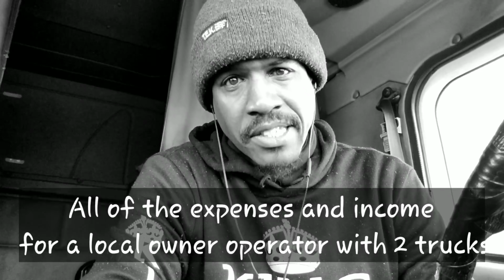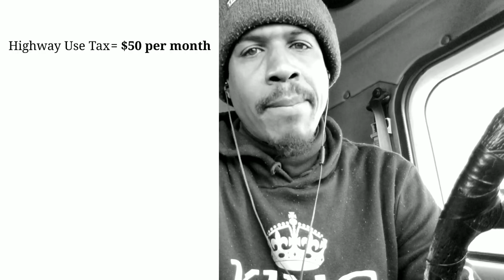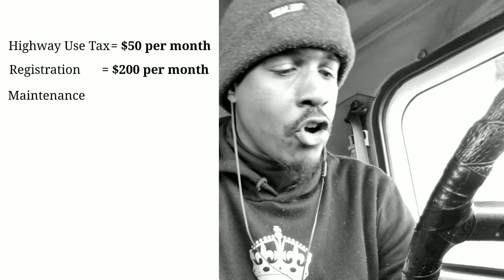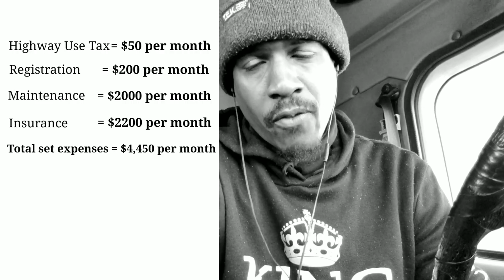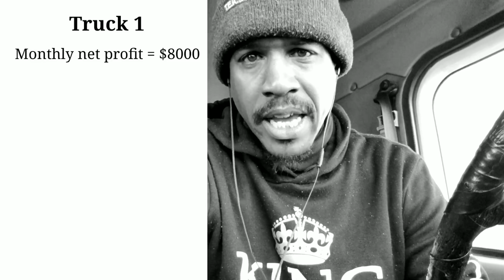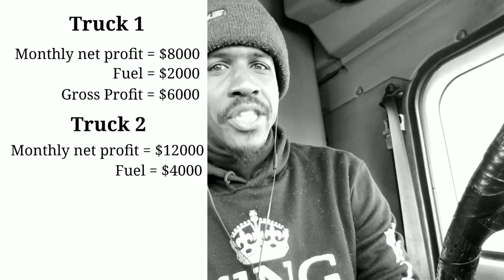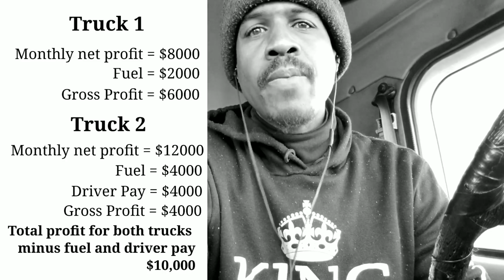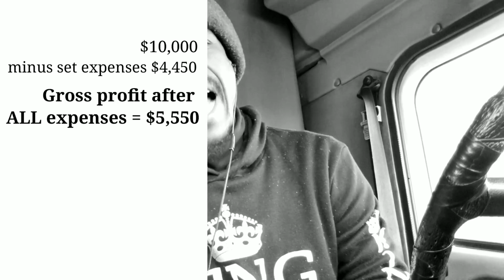Small Owner Operator with 2 trucks. Pay, income & expenses.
Here are some of the numbers behind a small local in state owner operator with 2 trucks. Pay income and expenses.
If you get value from this video, don't forget to smash that like👍button!

TheHelpfulTrucker Helpful Resources;

Funding and fuel discounts;